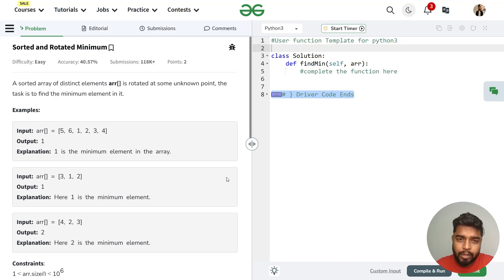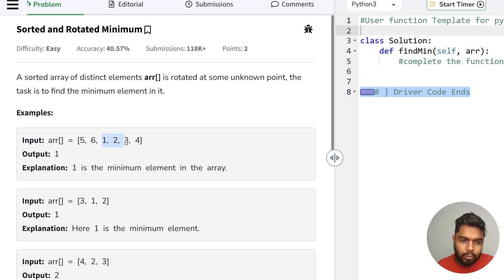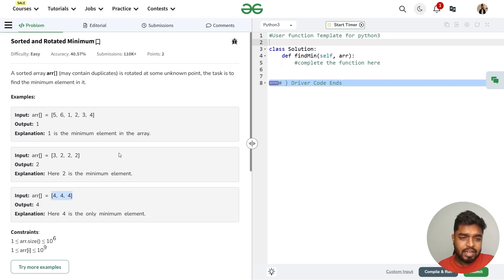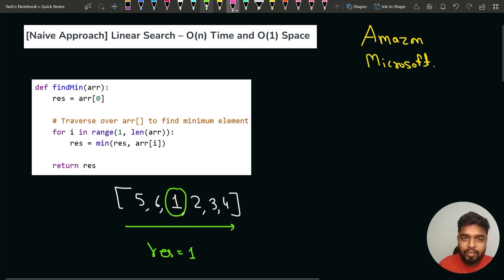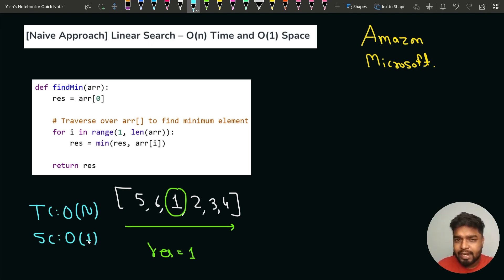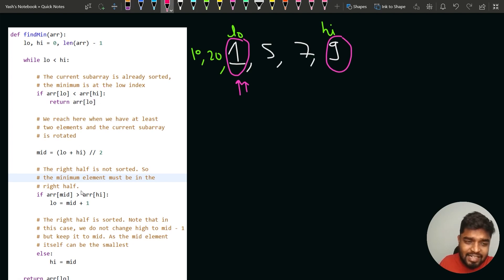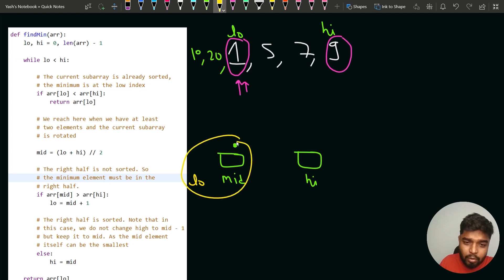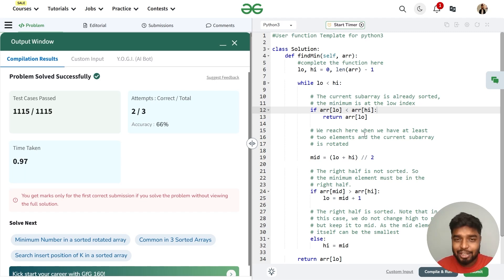GfG 160 | Day- 29 | Minimum in a Sorted and Rotated Array | 160 Days Daily DSA Problem Solving